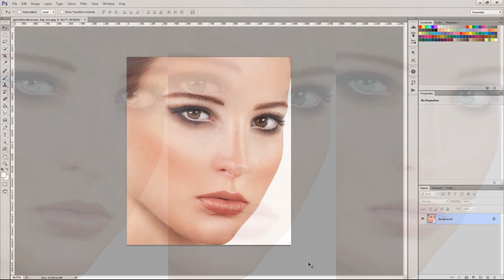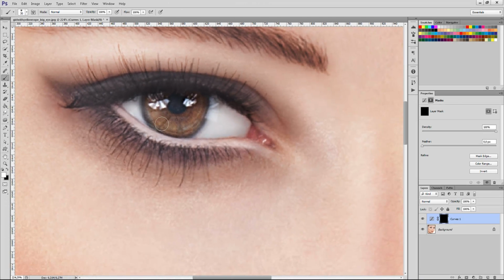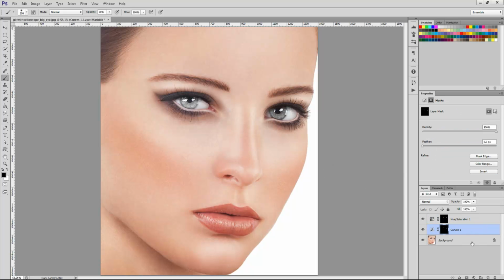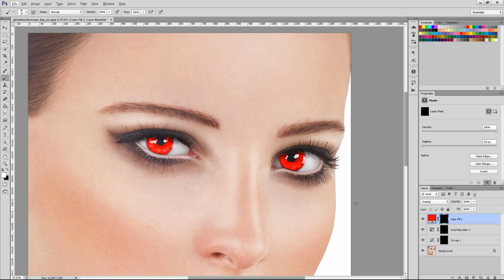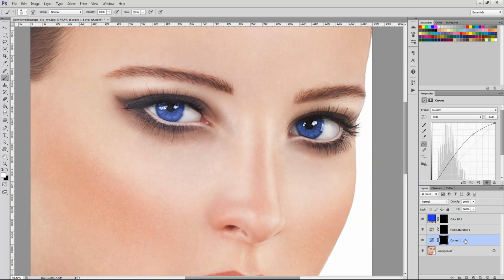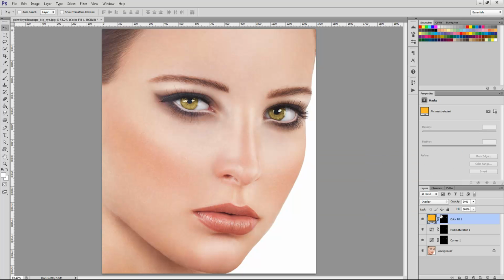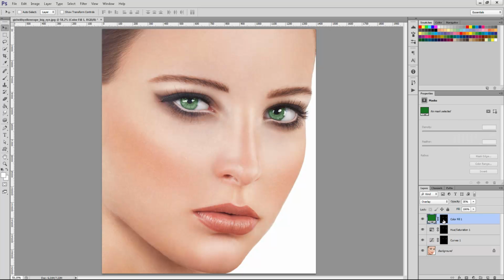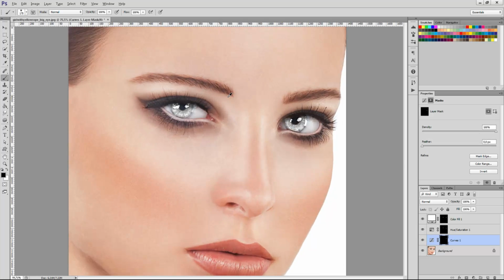How to change eye color to any color in Photoshop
In this tutorial I will show you how to change eye color to any color that you want with help of three adjustment layers.